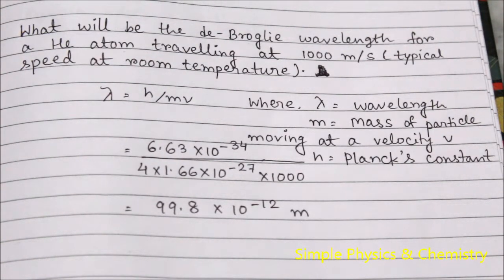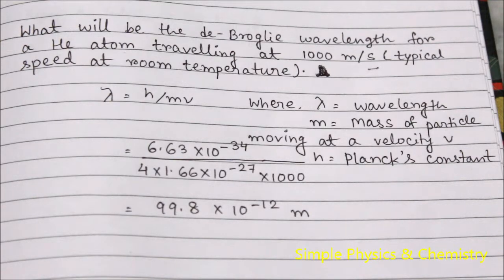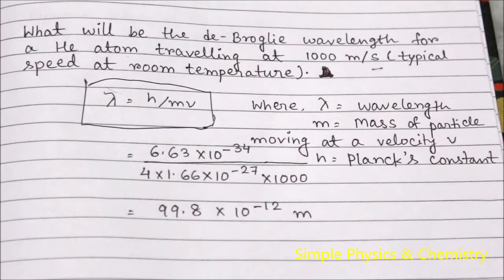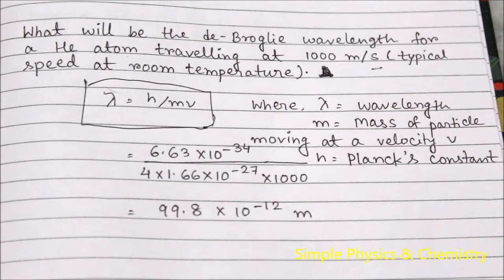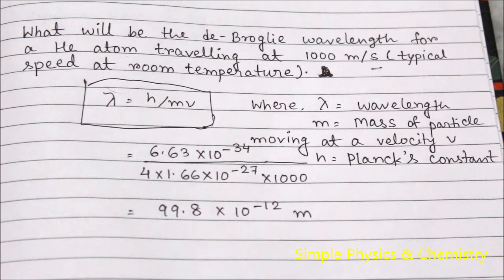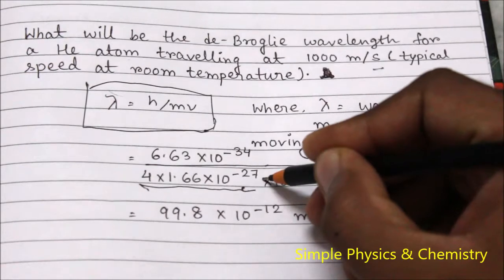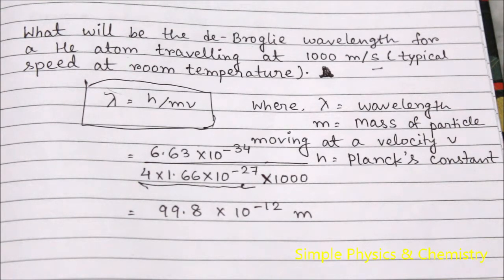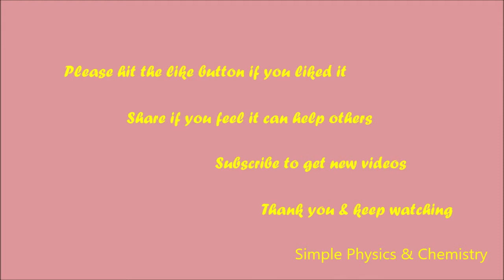de-Broglie wavelength of a helium atom | Problem on de-Broglie equation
de-Broglie_hypothesis.

Solved problem:
Calculate the de-Broglie wavelength of a helium atom moving at a speed of 1000 m/s.